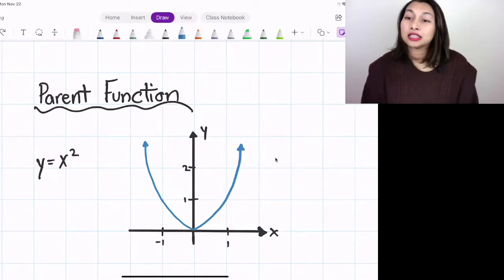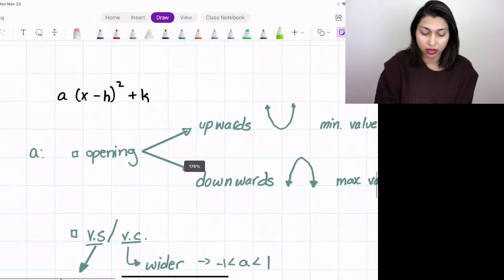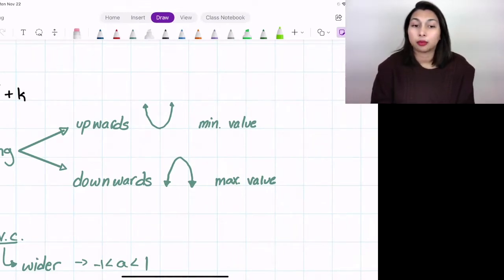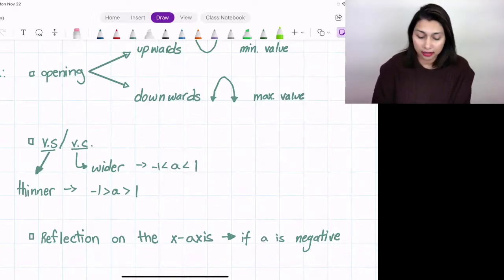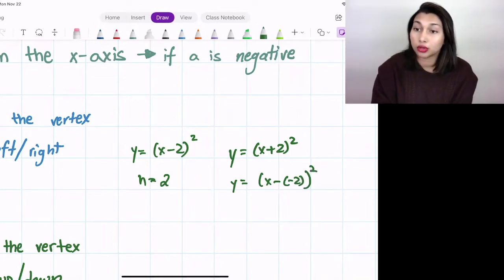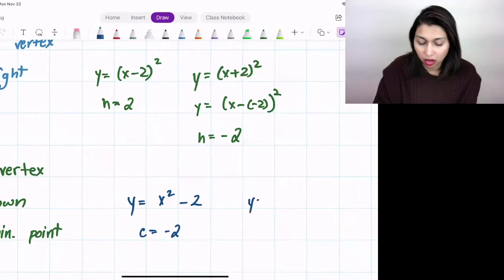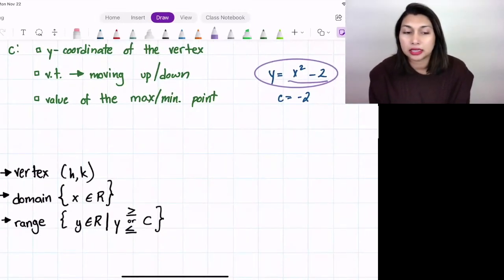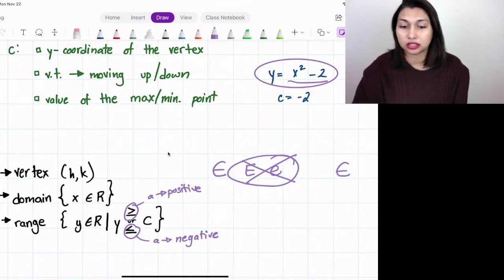Introduction to Transformation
quadratic transformations MPM2D